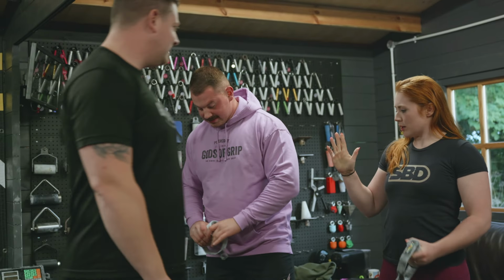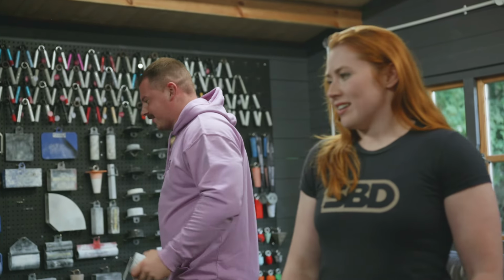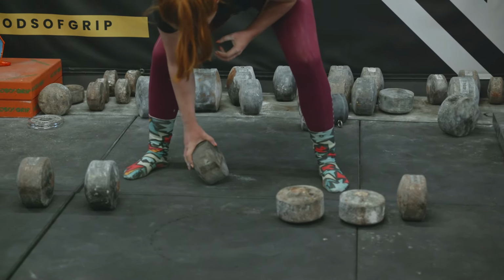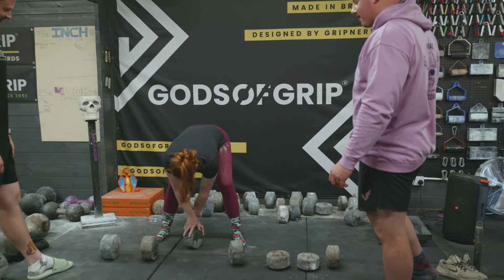World's Strongest Grip- Ultimate Showdown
Join me and @paddy_strongman for some lighthearted but fiercely competitive grip fun at @GodsOfGrip HQ!